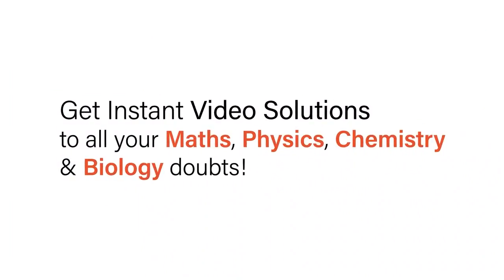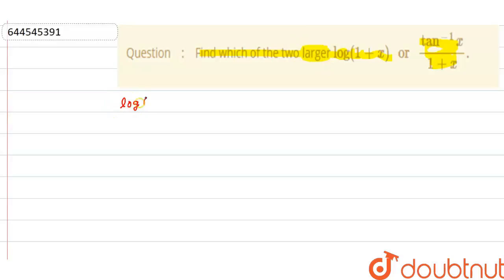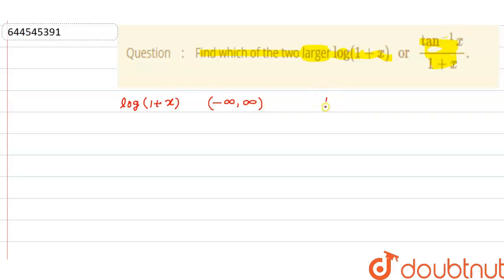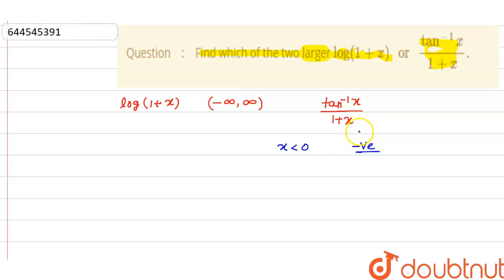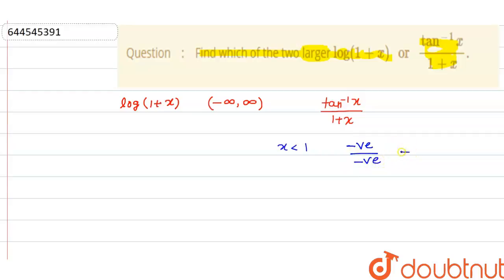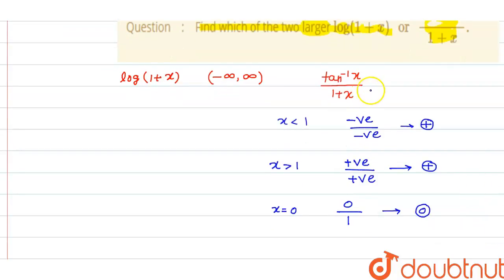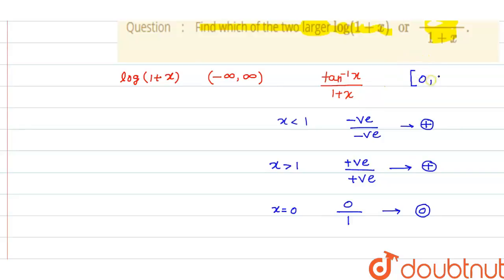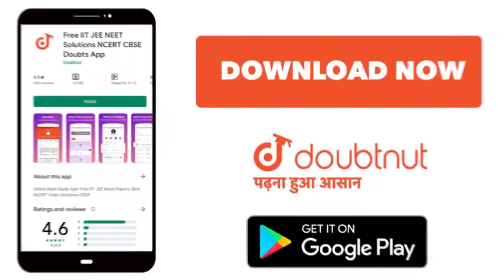Find whichof thetwolargerlog(1+x) or (tan^(-1)x)/(1+x). | 12 | APPLICATION OF DERIVATIVES | MATH...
Find whichof thetwolargerlog(1+x) or (tan^(-1)x)/(1+x).
Class: 12
Subject: MATHS
Chapter: APPLICATION OF DERIVATIVES
Board:IIT JEE

👉 Have Any Query? Ask Us.